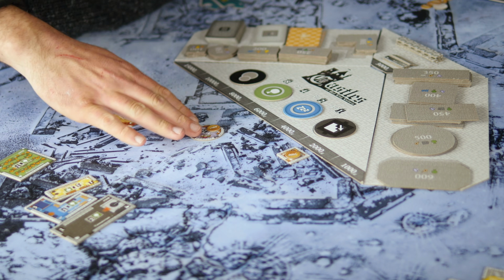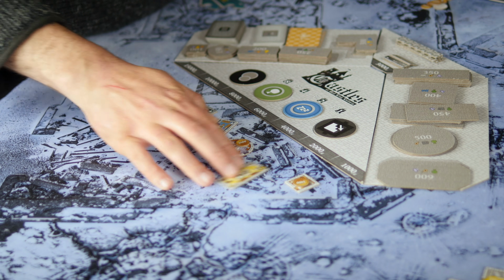Castles of Mad King Ludwig Review (Spoiler: It's One of My Top 10 Games of All Time)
Ludwig II was a Bavarian King, well known for his lavish castles. If you think they look a bit Disney-esque, that's because they are; or rather, it was Ludwig's castles that inspired a young Walt. Ludwig ruled for a short time, before he was declared mentally unfit, and that's about all the historical fact this review is going to contain, because today I wanted to introduce you to one of my top 10 favorite games of all time: Castles of Mad King Ludwig by Bezier games. Having recently crowdfunded a new collectors edition, the original edition is still widely available and I would thoroughly recommend it.

MUSIC CREDIT